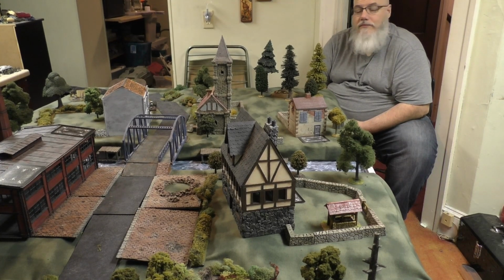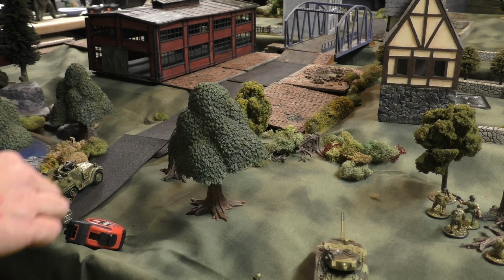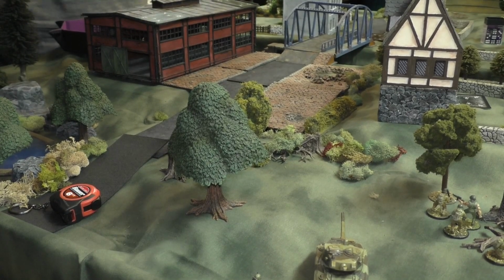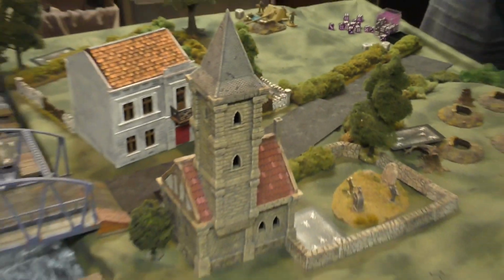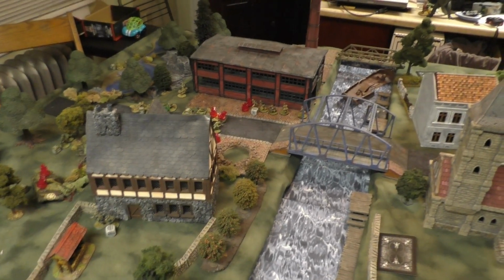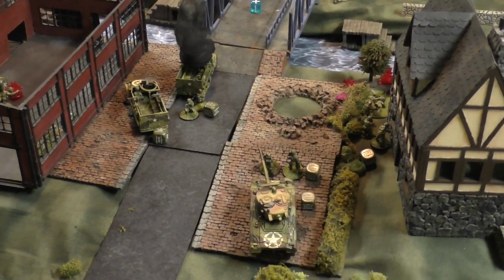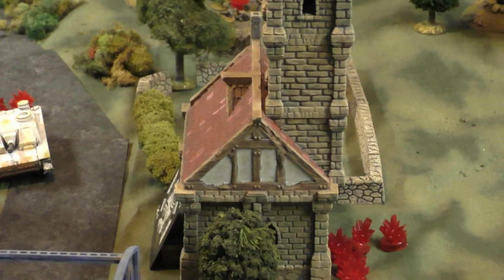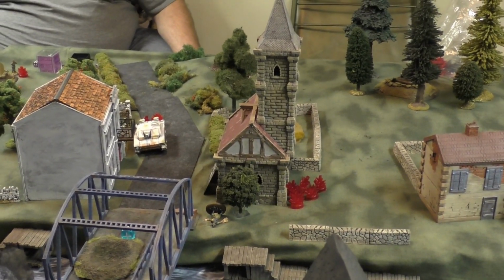New Bolt Action Fire & Maneuver Rules Tested | WW2 Hollow Earth Campaign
The US Atvatabar Relief Expedition tries to regain the initiative in its stalled thrust into German Pellucidar. Can the Germans hold the critical Harbenite mine and canal at Unter-Innsbruck?

This is a playtest of some fire and maneuver rule modifications for Konflikt '47/Bolt Action I recommended on Splendor of Fire, the online tabletop gaming magazine.

Or you can buy my heroic adventure novels and game books
Hey, I'm also on Bitchute, Rumble, and Odysee!